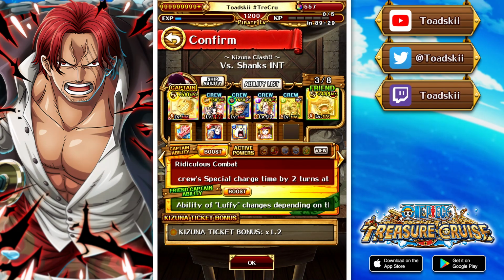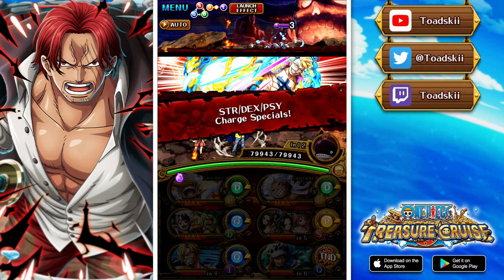GEAR 5 MAKES KIZUNA EASY! 1 Team vs. All Variations! Kizuna Clash vs. Shanks!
Video Title: GEAR 5 MAKES KIZUNA EASY! 1 Team vs. All Variations! Kizuna Clash vs. Shanks!

Timestamps:
0:00 - vs. STR
3:01 - vs. QCK
5:26 - vs. INT

New World:
Angel Nuno
Sir Pentious
TheLordShiro

Grand Line:
Ericv
Joe Dent
Malav Shah

East Blue:
Karissa Thomas
Karl Roy